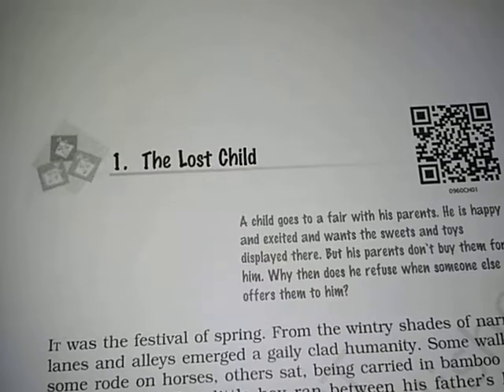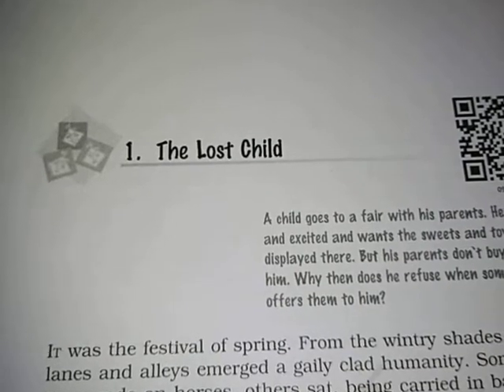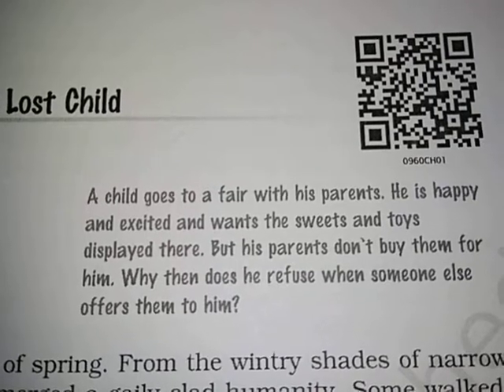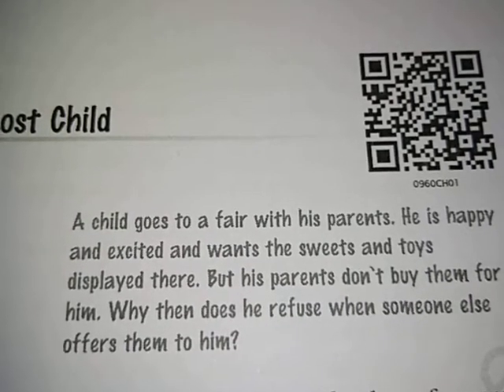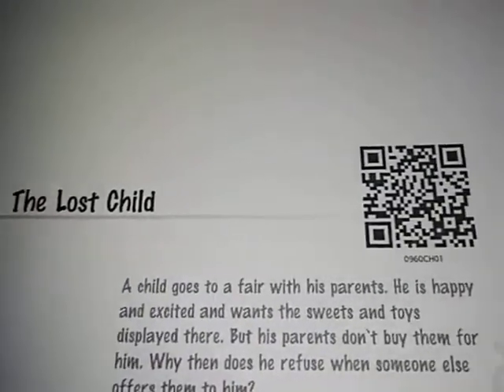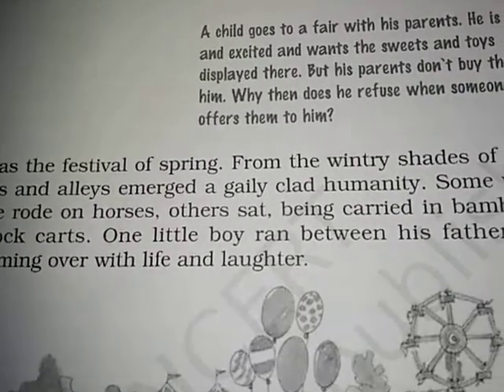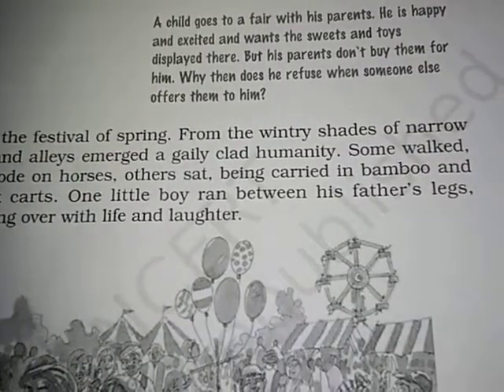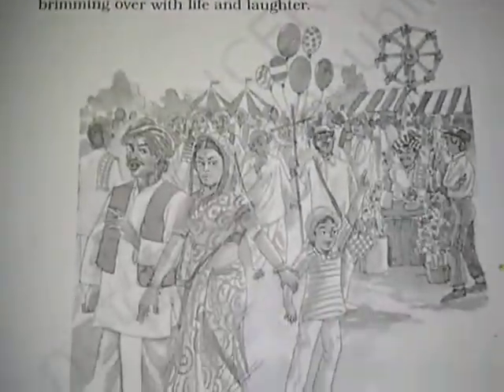CLASS -IX / ENGLISH / LESSON-1 / PART-4 / V4